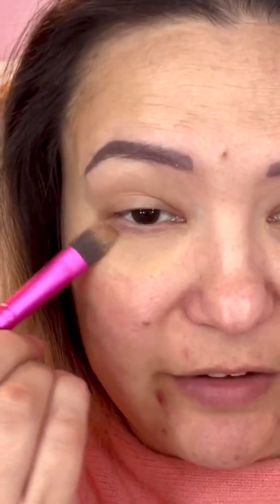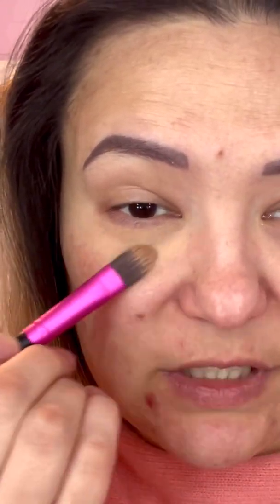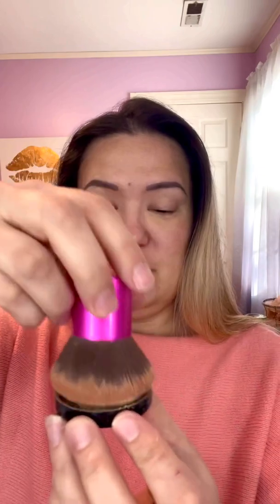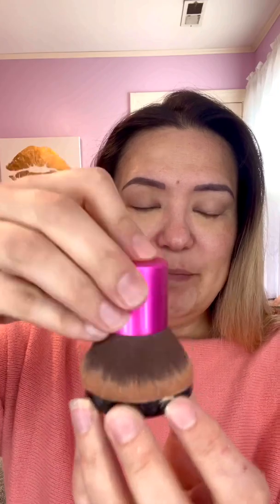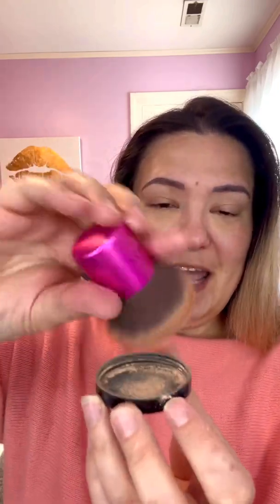How to look flawless over 40 with the Mineral Makeup Flawless Face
How to look flawless over 40 with the Mineral Makeup Flawless Face. As we age, our skin changes and needs more attention. We develop sun spots, dullness, fine lines/wrinkles - you know what I'm talking about. Just like our skin that changes so should our makeup. This is Sweet Minerals and it's packed full of nutrients, vitamins, minerals that our skin needs to heal itself while we wear it. Not only that - it leaves us with a Flawless Face and feels absolutely amazing leaving us with a fuller confidence.

INCLUDES

Mineral Foundation
Kabuki Foundation Brush
MultiTasker Brush
Concealer Brush
Mineral Concealer
Bronzer
Blush
Veil
Travel-size Moisture Prep

• Ideal for Active lifestyles; Perspiration-proof and water resistant, while letting the skin breath

• 18+ hours of beautiful skin

• Full coverage without a heavy or cakey feel

• Contains no talc, perfume, dyes, or harsh chemicals

• Very soothing to the skin, great for sensitive skin, does not contain Bismuth, a common cause of irritation in mineral makeup

• Non-comedogenic and hypoallergenic

• Provides natural physical sun protection.